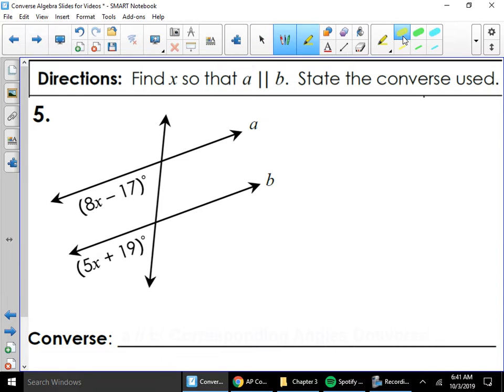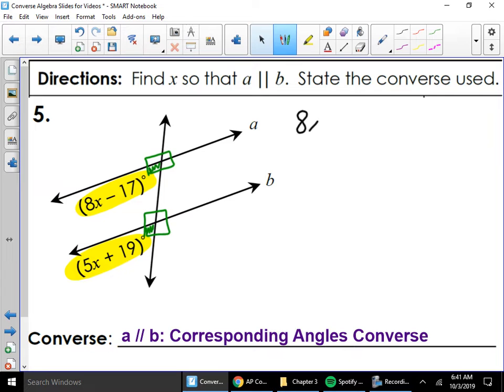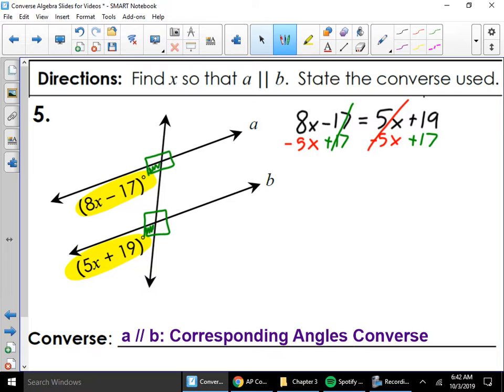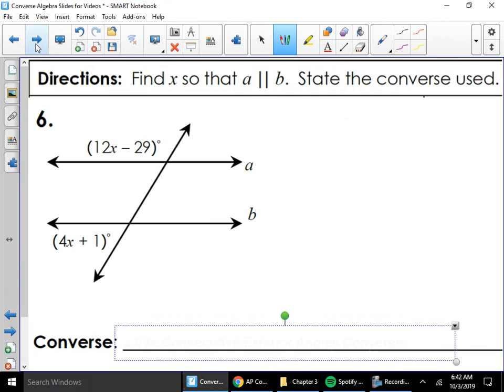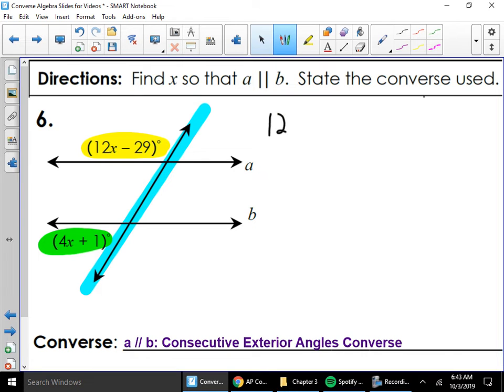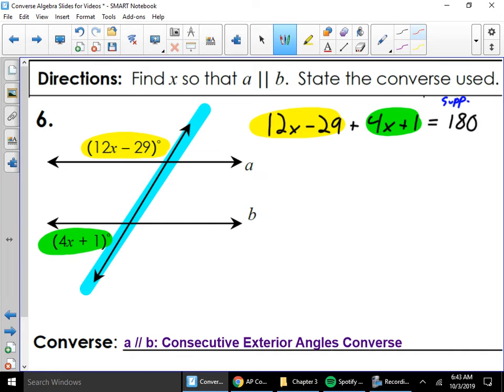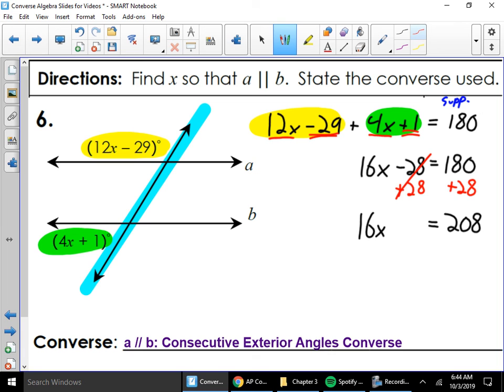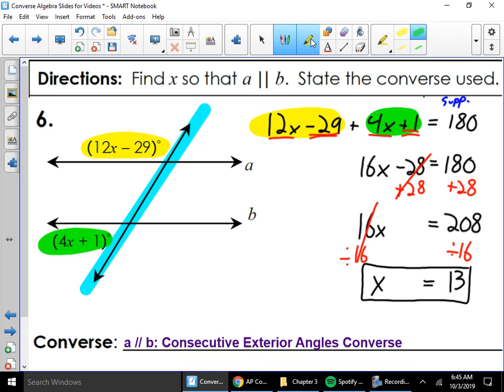G0303006 Converses and Algebra Ex5 Ex6